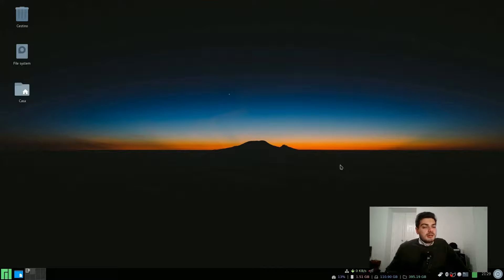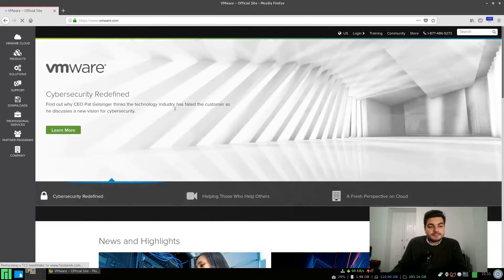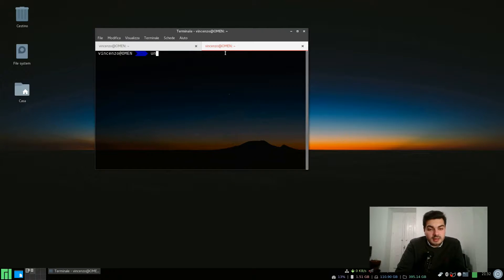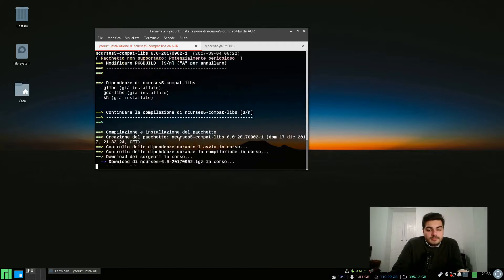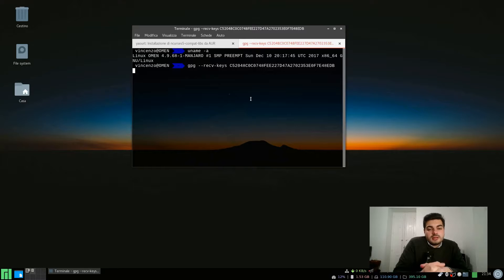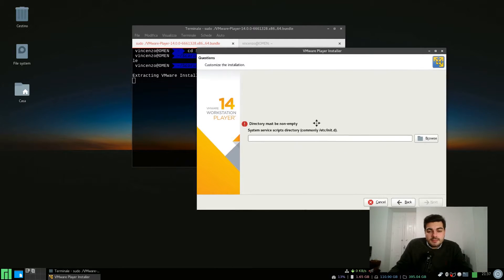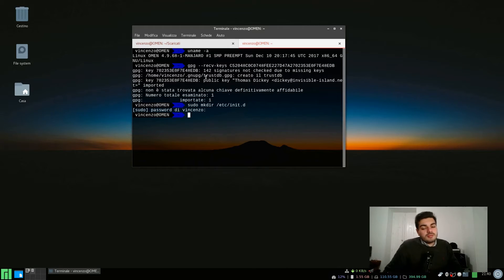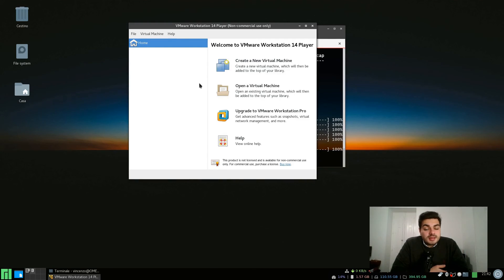Installing VMWare on Linux - the easiest and most reliable way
Installing VMWare Player on Linux can be quite treacky due to the software unexpectedly not being able to run with no errors shown. Here I'll help you figure out why and guide you through all of the steps needed to make it work! Enjoy!

If you didn't like this video don't just leave a dislike, but PLEASE tell me why in the comments! Thank you!